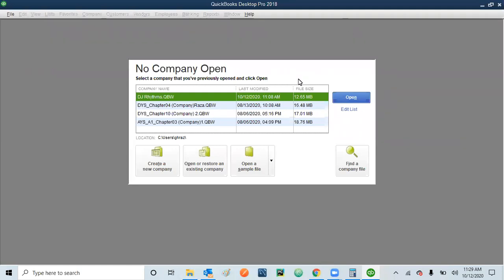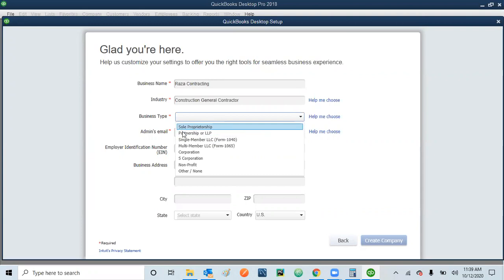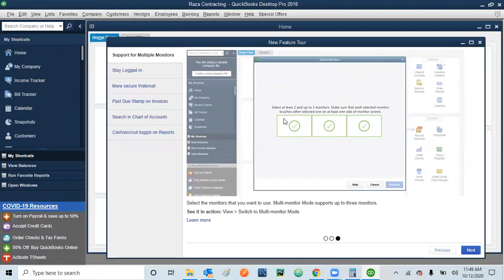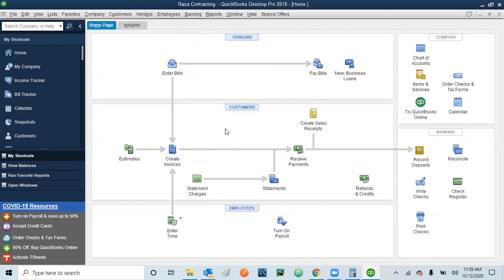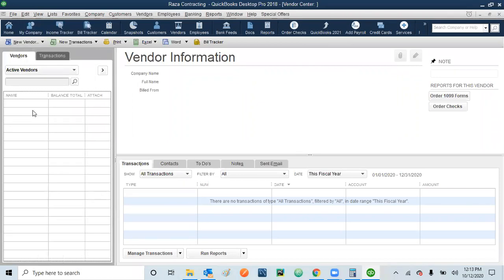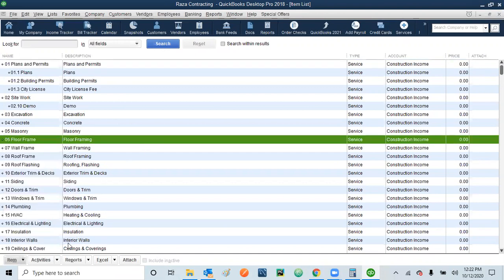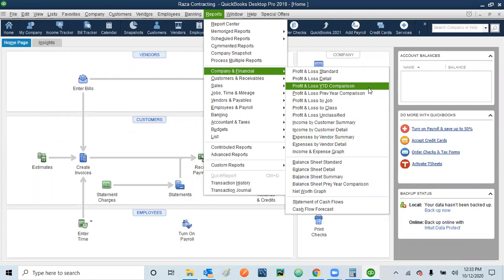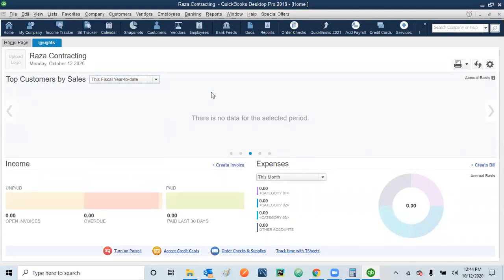QuickBooks Desktop - Overview of QuickBooks Desktop Pro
Overview of most of the functions of QuickBooks
Customers, Vendors, Chart of Account, Banking and Company.